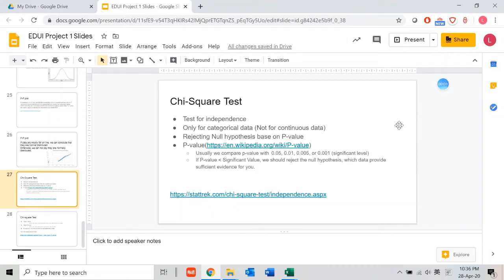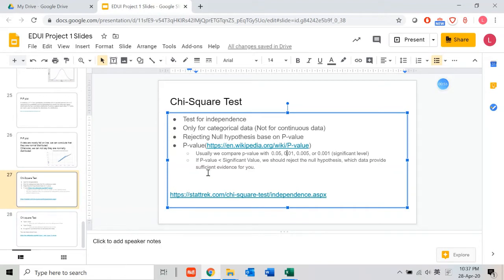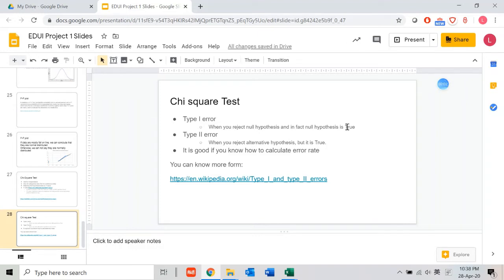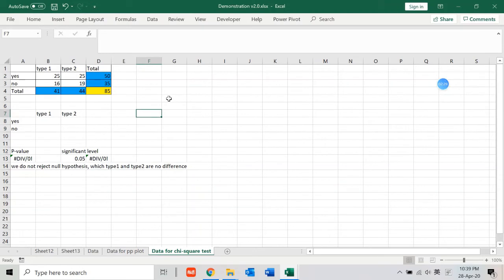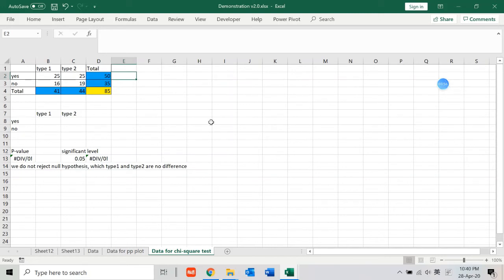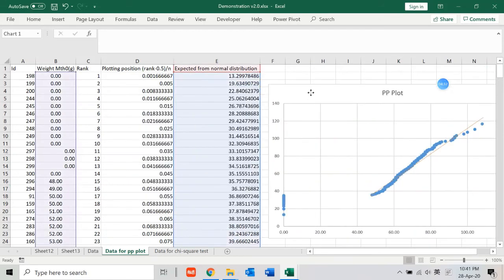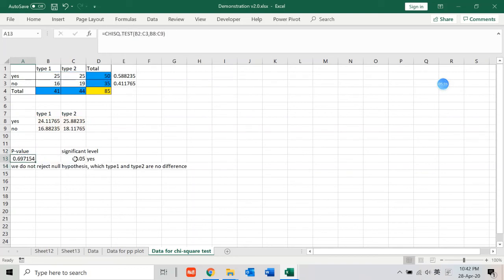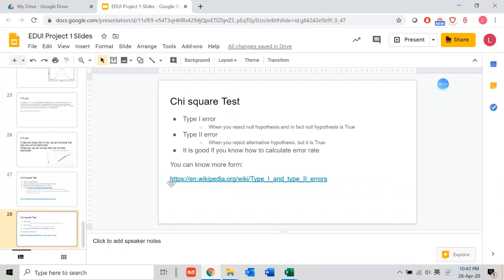4 chi square test